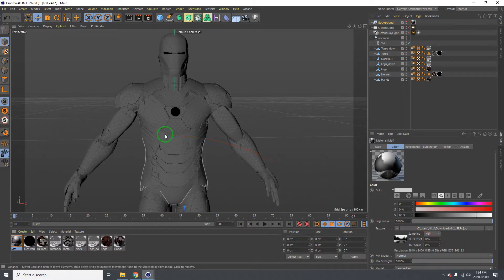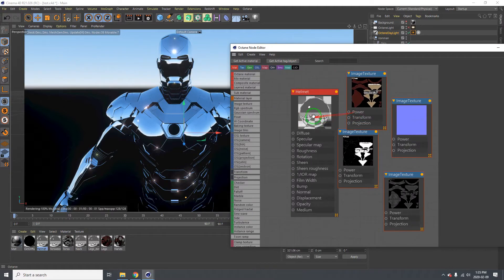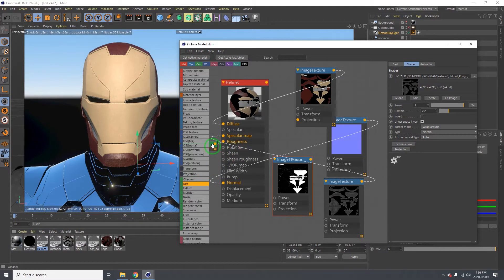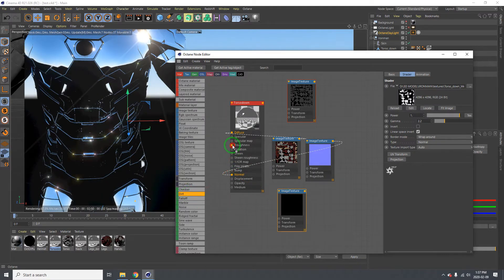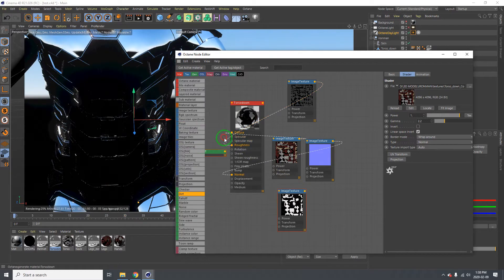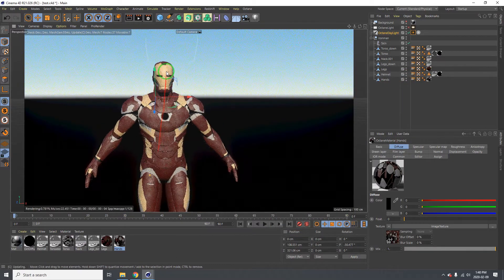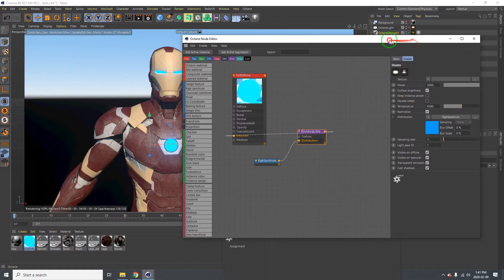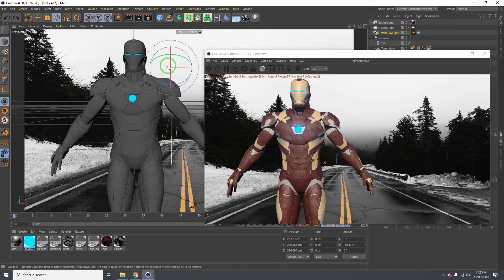How To Texture Ironman In Cinema 4d Using Octane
With this, you will be able to get realistic results